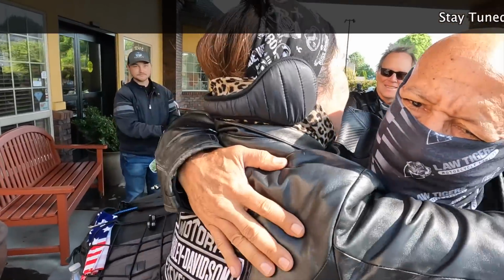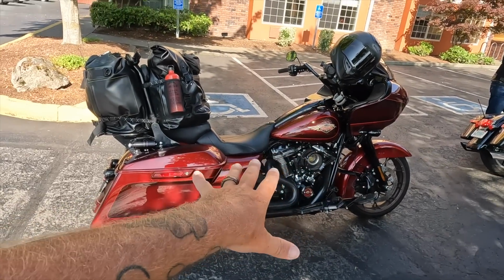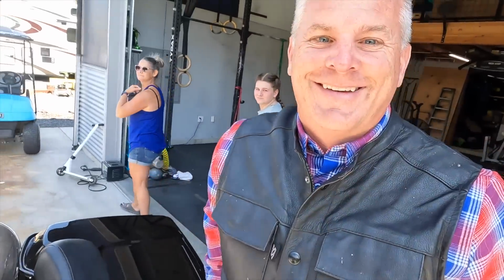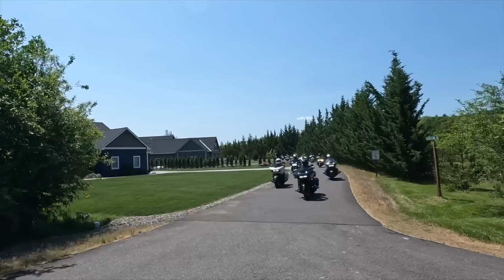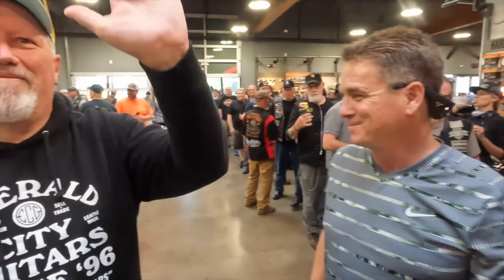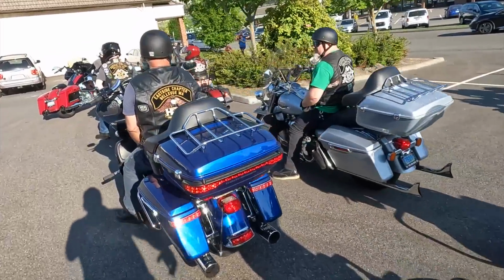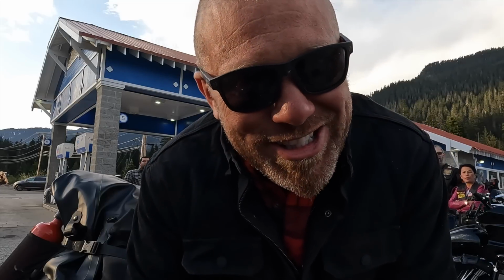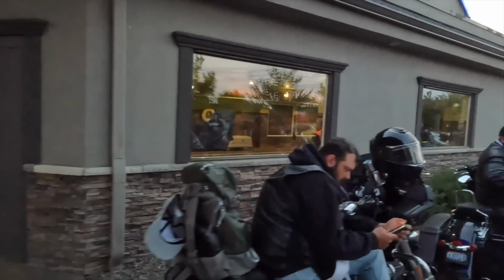Epic Day On The Great American Convoy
We had one of the best stops so far, on the Great American Convoy: a 25,000+ mile motorcycle road trip.

⚡️If you're new here, I'm Adam Sandoval and I am currently on a roadtrip to all 48 states, visiting 120 harleydavidson dealerships in honor of the 120th anniversary of the company we all know and love. All makes and models are welcome to join the convoy and 100% of donations collected during this trip will go to benefit the woundedwarriorproject

⚡️⚡️Come out and join me at one of the 120 dealerships and you could take home my #2023 Harley-Davidson roadglide.

💥 View The Items I Personally Use! 😎 👇🏼

Jackery Portable Power Station Explorer

Black Widow BW-1500AO-V2-MC Hydraulic Motorcycle Lift Table

CONDOR Pit-Stop/TrailerStop

Justin Boots

Levi's Men's 527 Slim Bootcut Fit Jeans

Apple iPhone 13 Pro Max

KLIM Adventure GTX Motorcycle Boots

KLIM Men's Outlander GTX Motorcycle Boot

KLIM Men's Stash Waterproof Rain Packable Jacket

KLIM Baja S4 Motorcycle Jacket

Apple iMac

2019 Apple MacBook Pro

LaCie Rugged USB-C 2TB External Hard Drive

Canon EOS M6

Artman LP-E17 Battery 2-Pack and USB Dual Charger Kit for Canon Eos

GoPro HERO8 Black

GoPro Dual Battery Charger + Battery (MAX)

10‘’ Octopus Flexible Tripod Camera + Action Cam Mount Stand, Compatible With GoPro

DJI Mavic Mini Fly More Combo

DJI Air 2 Combo

DJI Mavic Air 2 Gimbal Cover

DJI Pocket 2

Rode VideoMicro Compact On-Camera Microphone

Rode VideoMicPro Compact Directional On-Camera Microphone

Selfie Ring Light with Tripod Stand